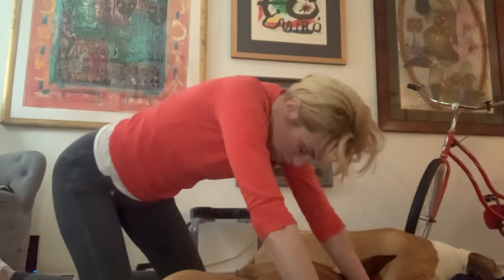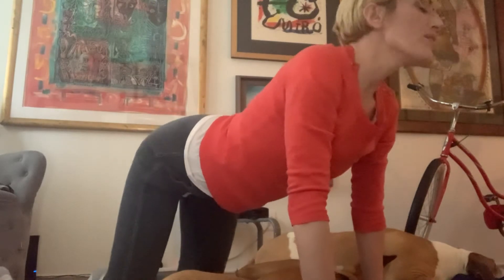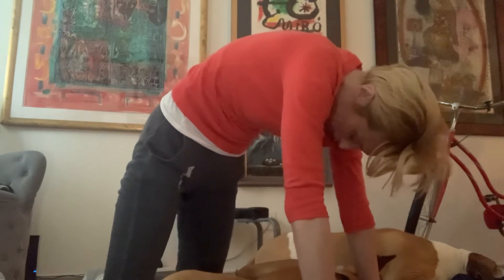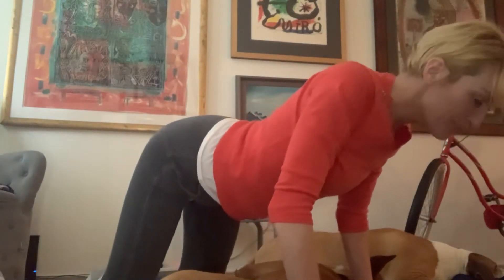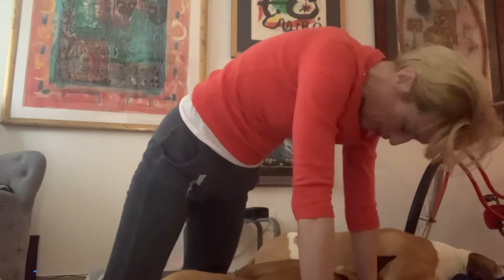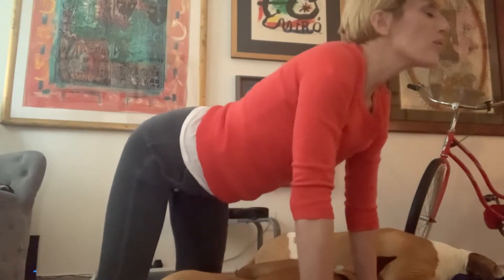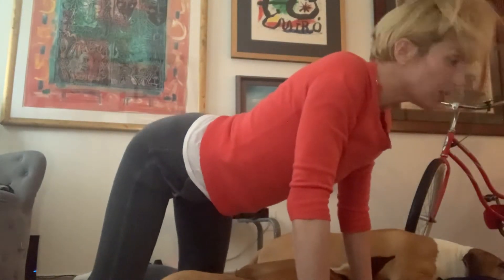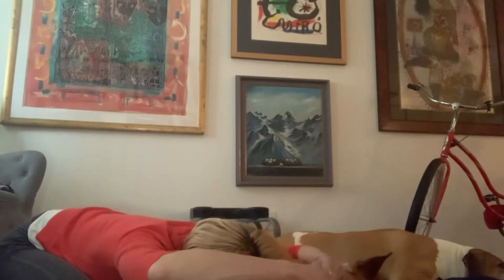Yoga Time❤️And Evolution Health❤️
Light breathing and stretching- also the evolutionhealth headstand stand:)
Natural Botox❤️❤️Xoxo